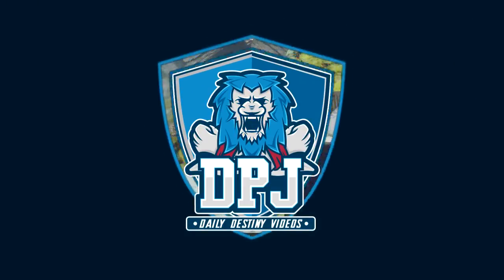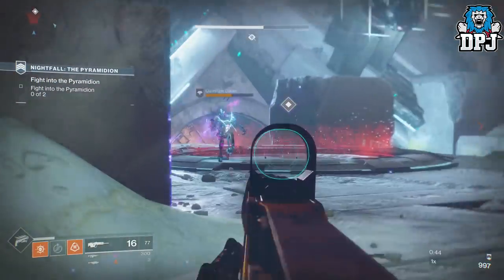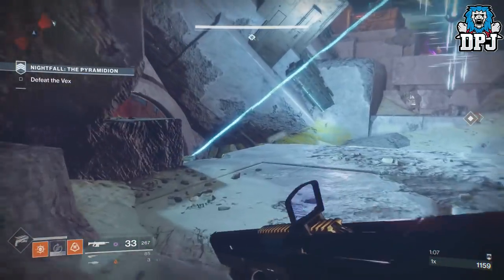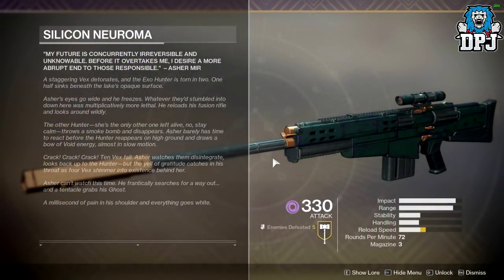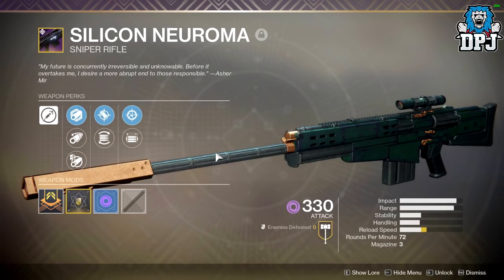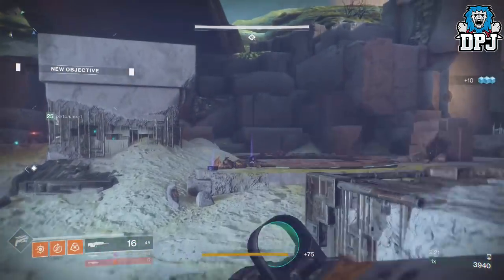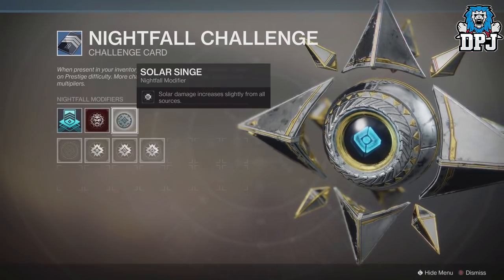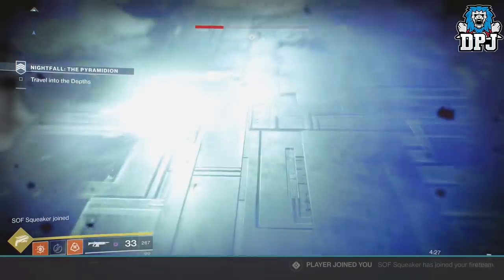Destiny 2 - How To Get The SILICON NEUROMA - NEW Exclusive Pyramidion Nightfall New Sniper Rifle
In this Destiny 2 video we see how you get the Silicon Neuroma Legendary Sniper Rifle which is exclusive to the Pyramidion Nightfall Prestige Strike! Today I guide you though Whats needed to get this weapon! Enjoy!